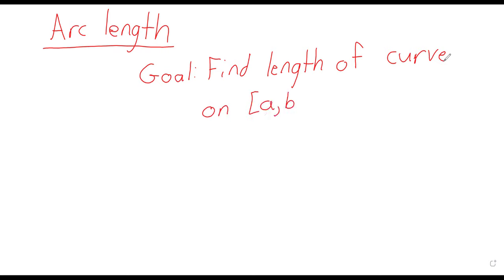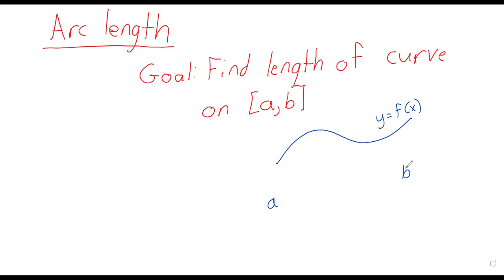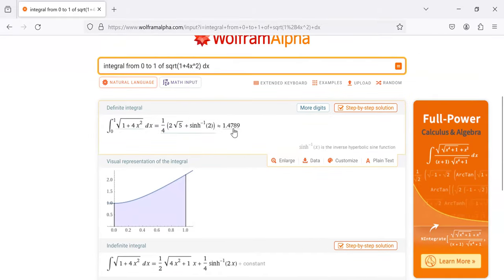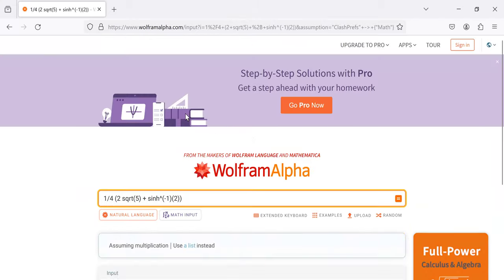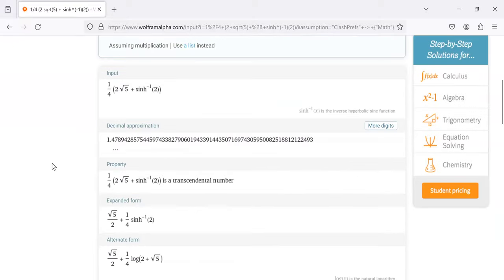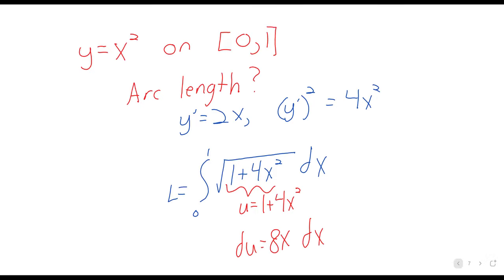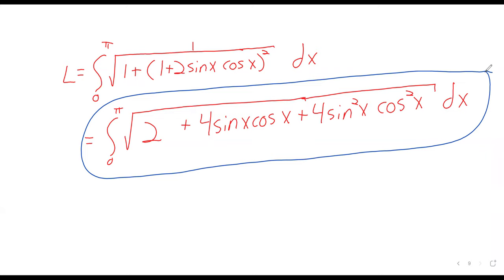Calculus 2 2023 W3D1 Arc length